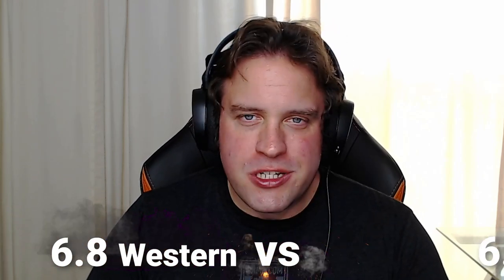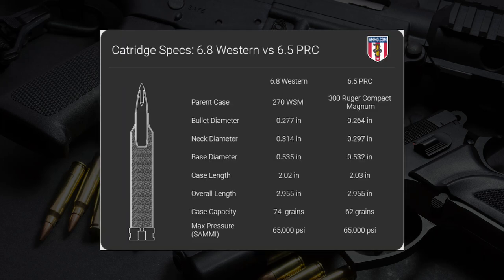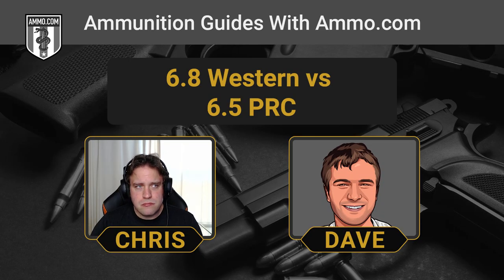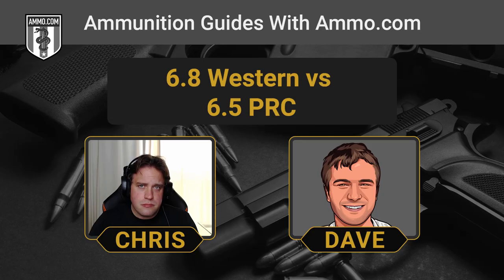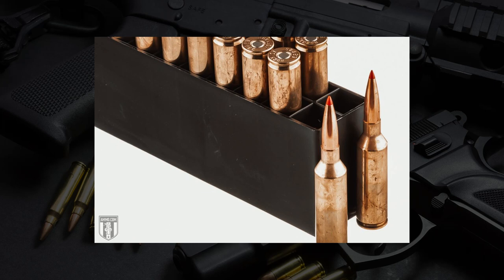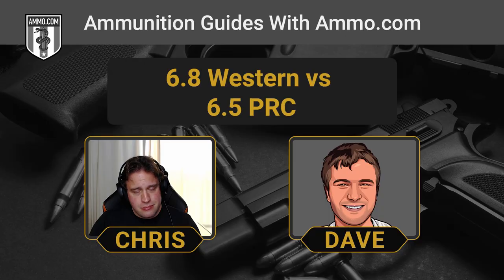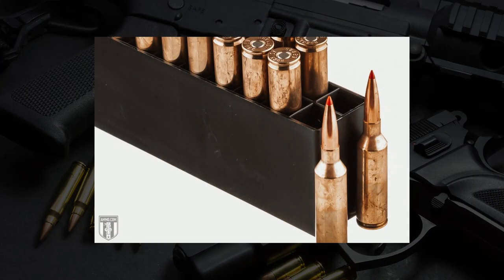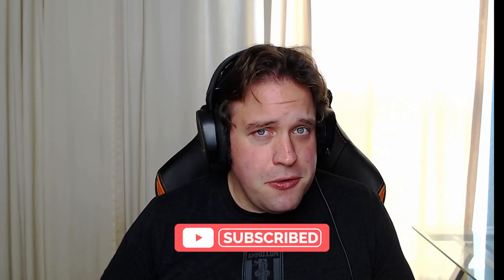6.8 Western vs 6.5 PRC: Long-Range Hunting Rounds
Long distances shooting has increased in popularity in the last few decades, which means an increase in better equipment and rounds.

The 6.5 Creedmoor has dominated the long-range discussion for years, but we're here to talk about the two newcomers that have begun to gain a following.

The 6.8 Western vs. 6.5 PRC debate is one of the hottest topics in long-range shooting, even though these are new rounds to the market.

There are several issues at play here, as both of these cartridges are incredibly similar. The 6.5 PRC fires a 0.264" diameter bullet while the 6.8 Western fires the popular 0.277" diameter bullet. This means that the Western round will typically fire heavier bullets that are good for hunting, while the PRC fires more sleek bullets that are excellent for long range accuracy.

And this typifies what both cartridges were designed to do, the 6.5 PRC was designed to be a long-range target shooting round while the 6.8 Western was designed for elk and sheep in the Western plains or in the mountains. Both cartridges excel, however, at long-range hunting.

The 6.8 Western is plagues by an ammo shortage, as only Winchester and Browning currently manufacture ammo for the cartridge. On the other hand, Hornady has done a masterful job marketing its PRC cartridge to multiple manufacturers and numerous companies make ammo for it.

This is the main reason why Chris and Dave favor the 6.5 PRC, because it is getting into the realm of being mainstream while the 6.8 Western has yet to prove itself as a viable cartridge.